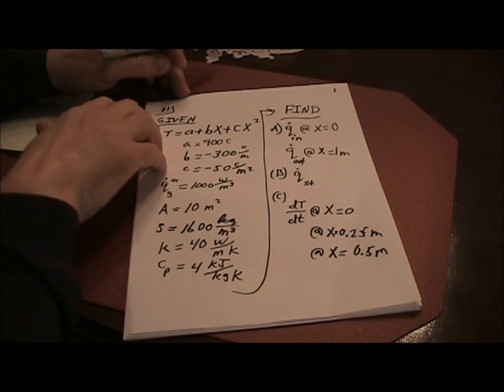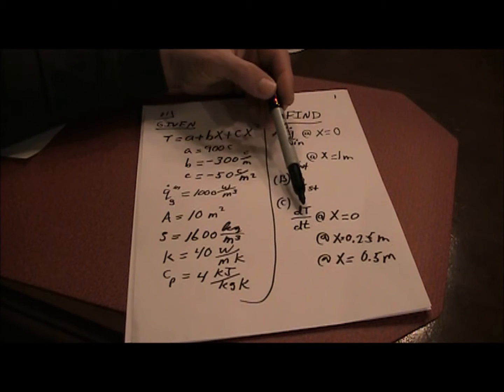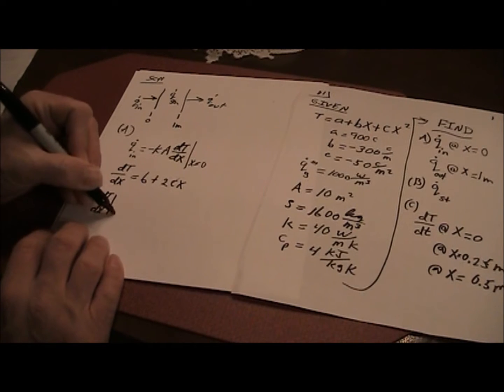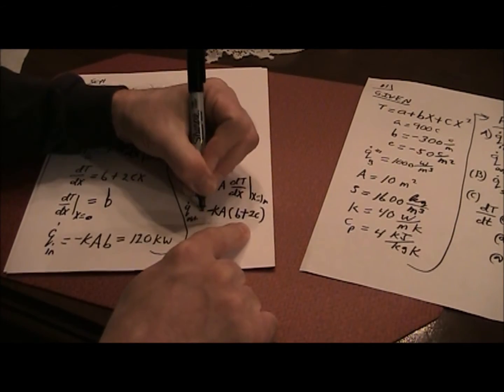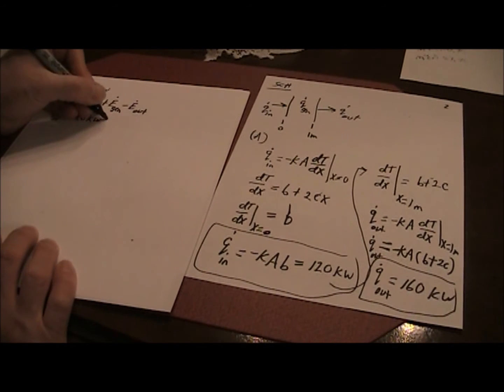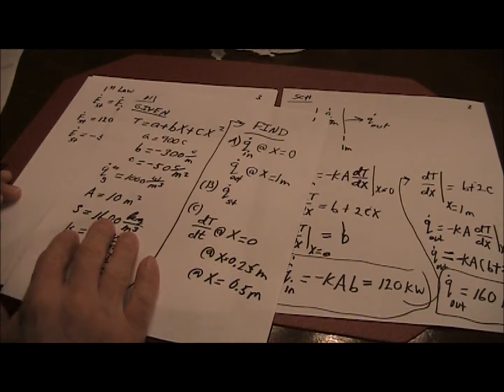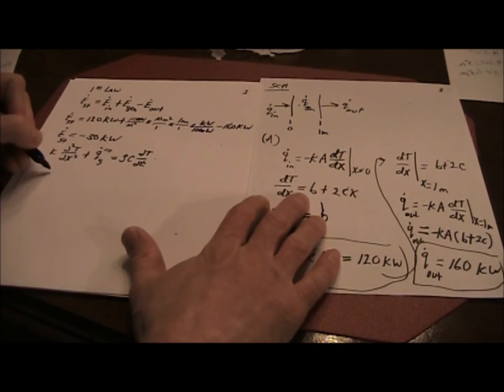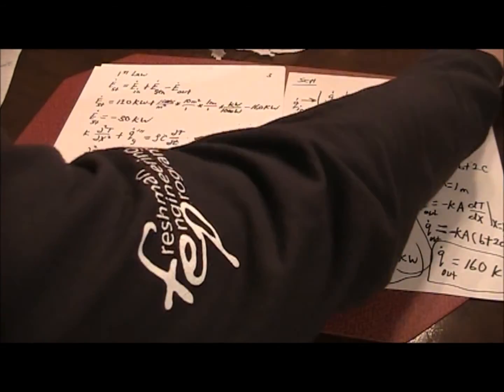5 Heat Transfer HW D1